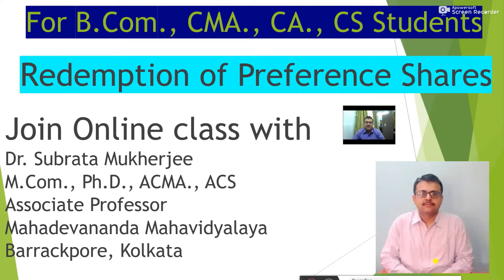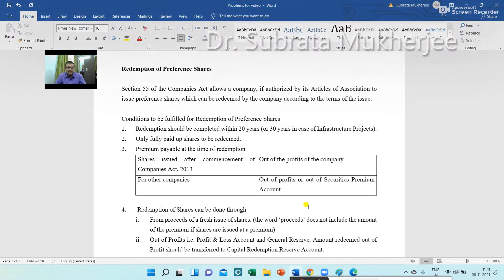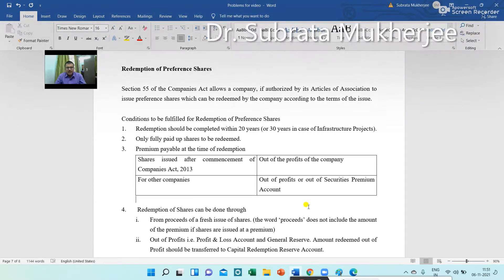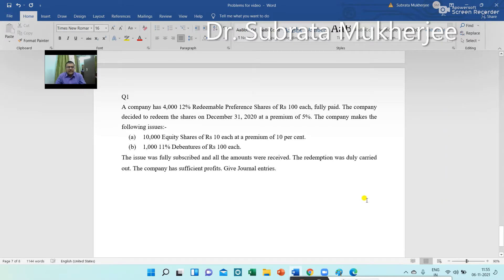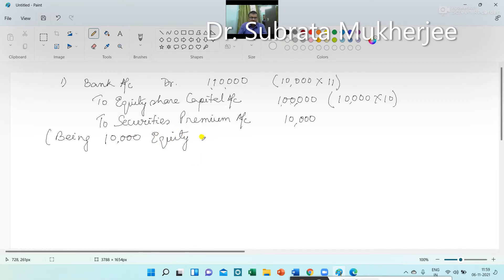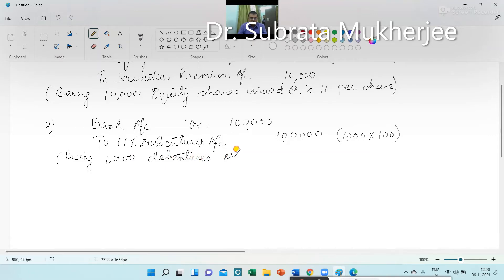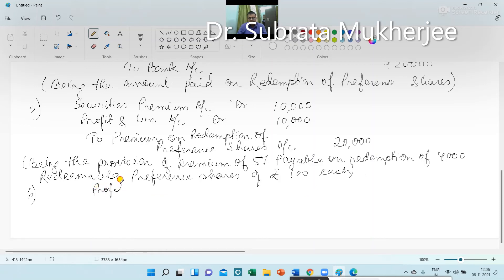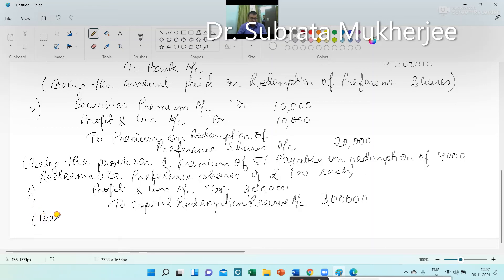Redemption of Preference Shares | CMA | B.Com | Dr. Subrata Mukherjee | ICMAI | ICAI | CA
Associate Professor
Mahadevananda Mahavidyalaya
Barrackpore, Kolkata